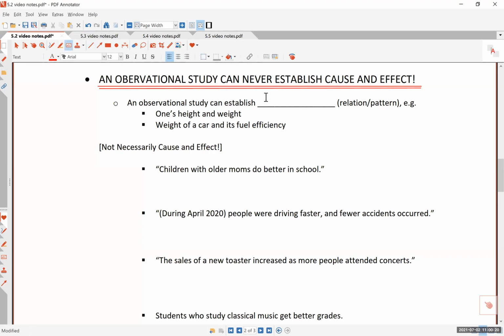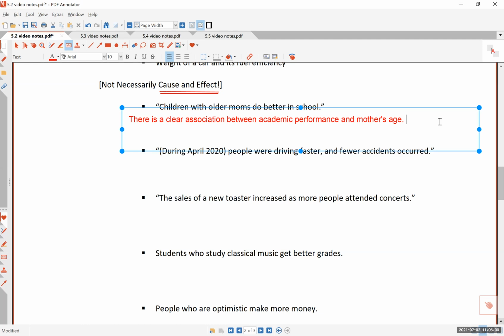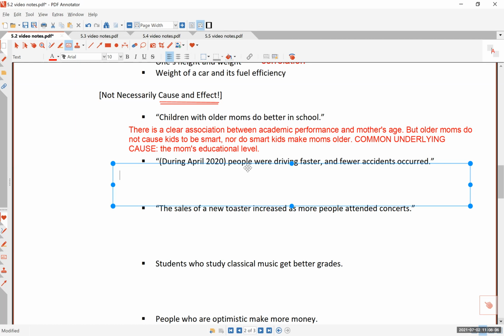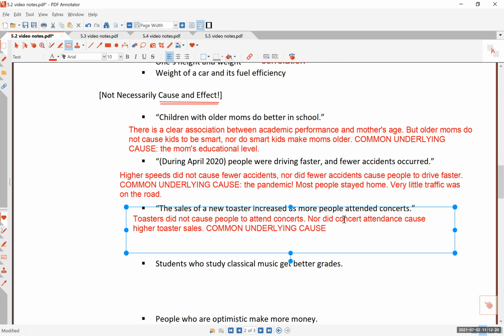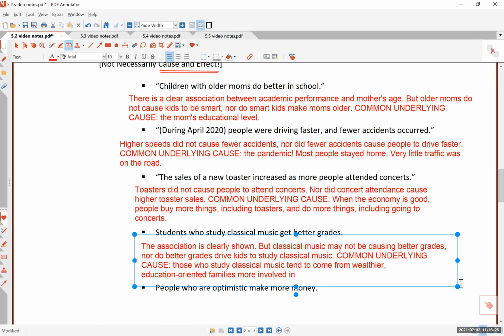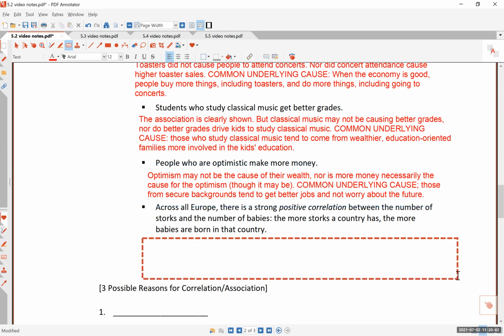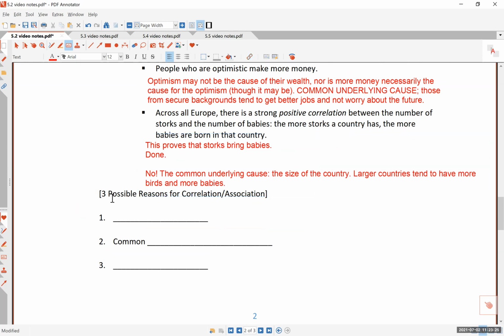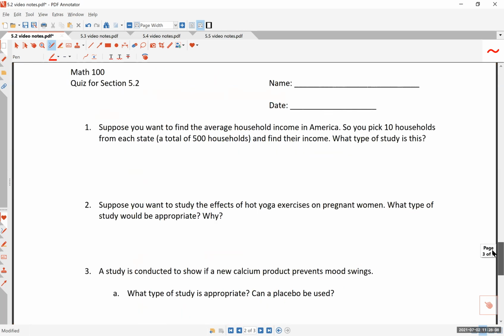Sec 5 2 Types of Statistical Studies Pt 2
Types of Statistical Studies